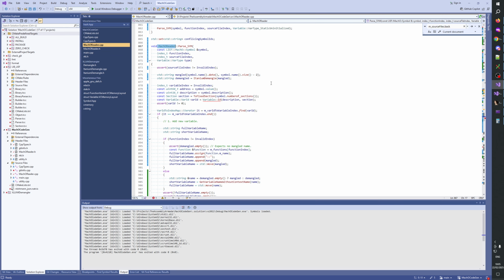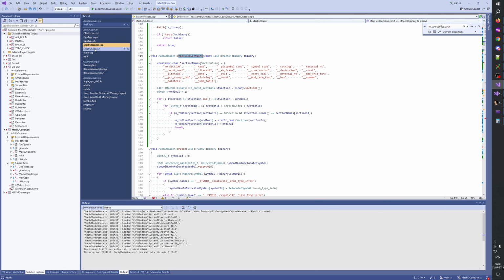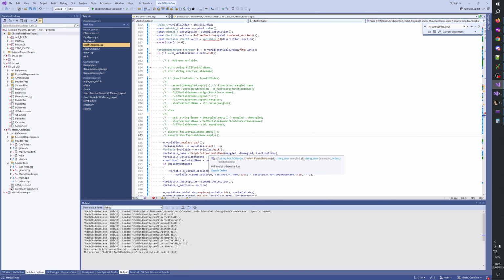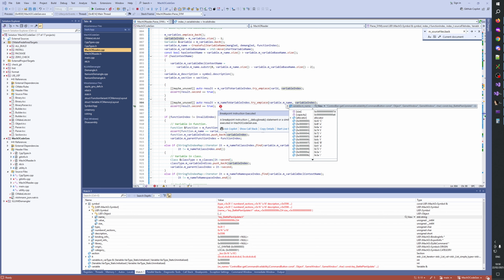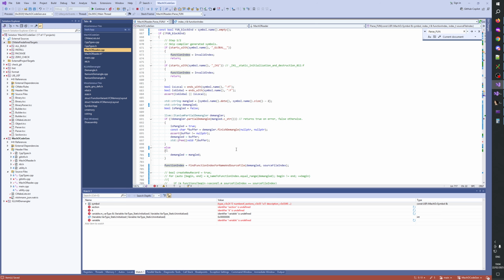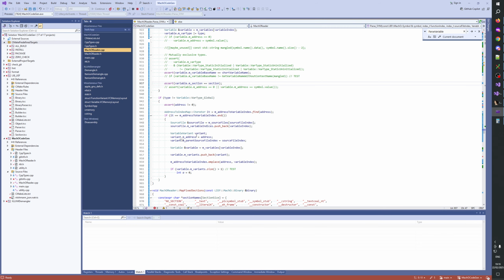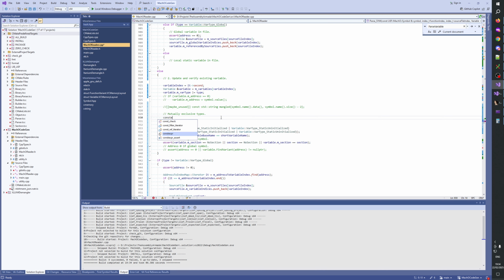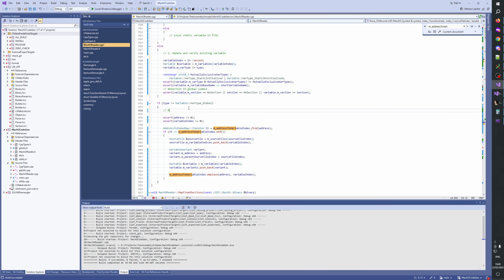Let's fix Generals Zero Hour 0448 - Thyme - MachOCodeGen: Implement static variable symbols 7